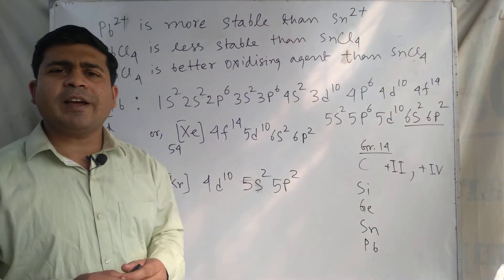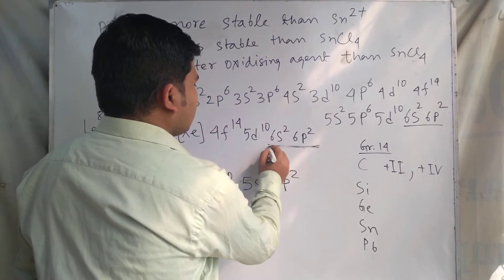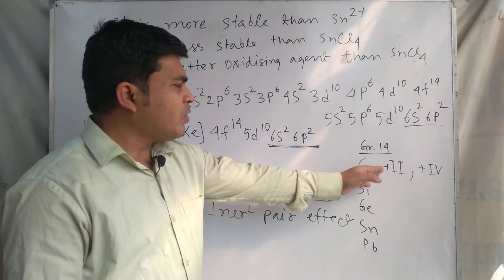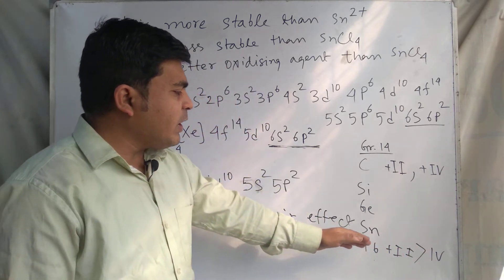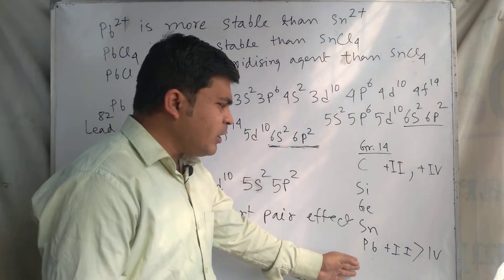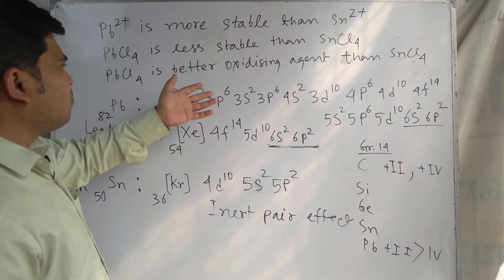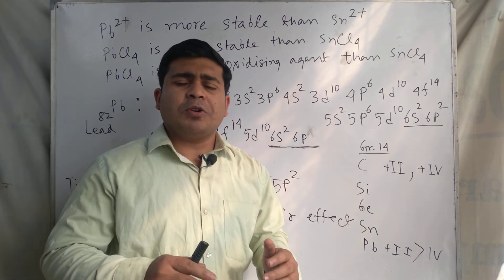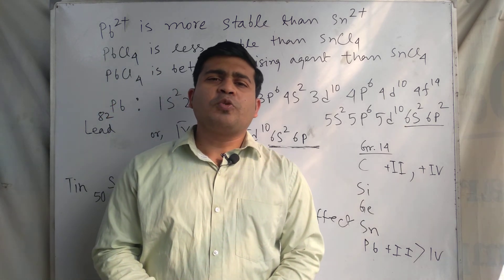Pb(+2)is more stable than Sn(+2)|PbCl4 is less stable than SnCl4|PbCl4 is better oxidant than SnCl4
This Class is about Pb(+ll)is more stable than Sn(+ll)|PbCl4 is less stable than SnCl4|PbCl4 is better oxidant thanSnCl4